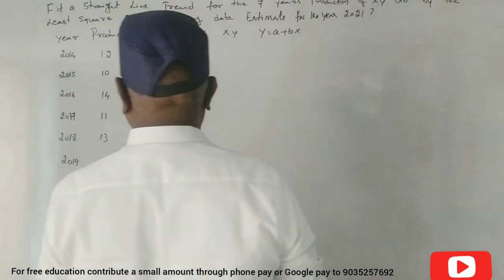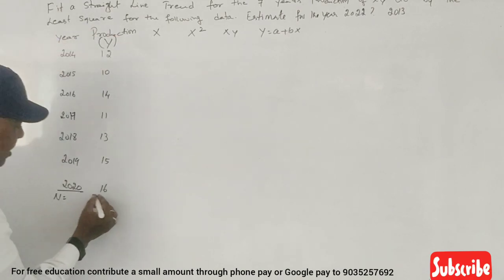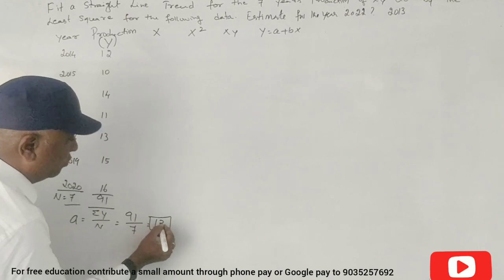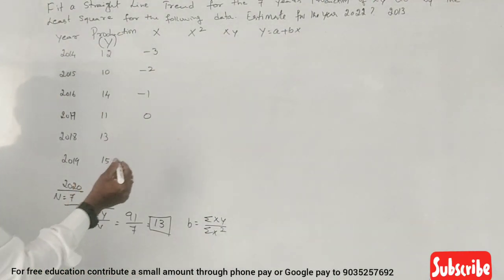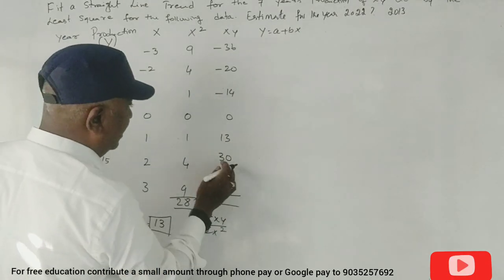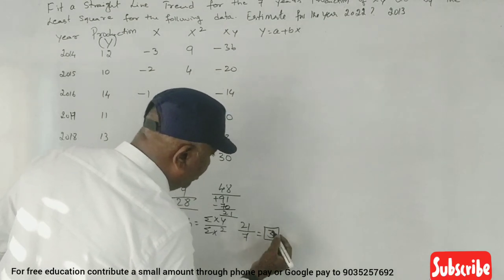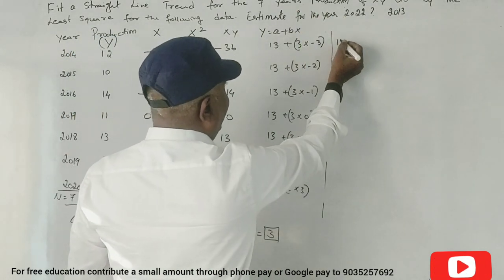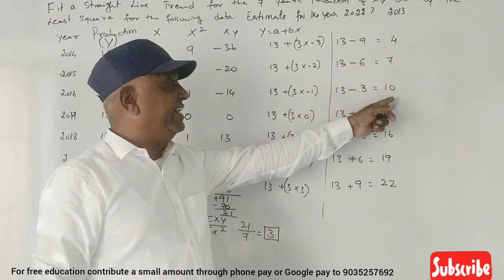Time Series in Kannada PART 5 - B.Com 2021 Question paper for 14 Marks